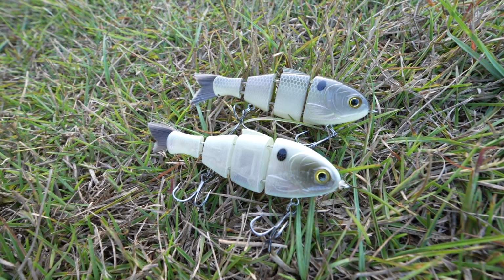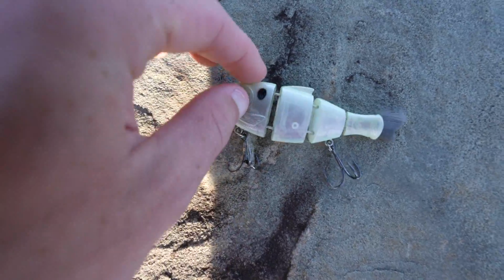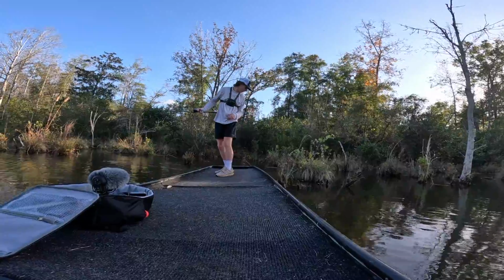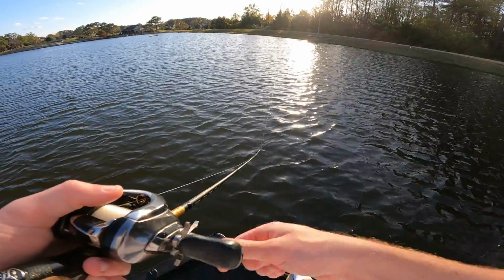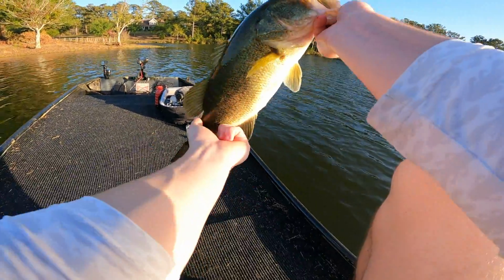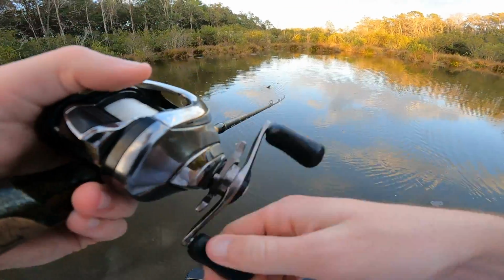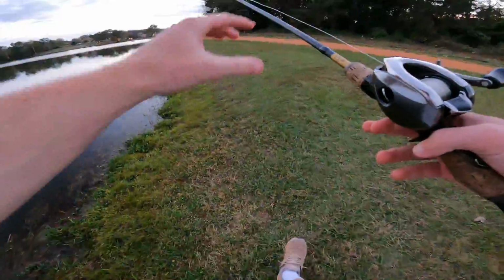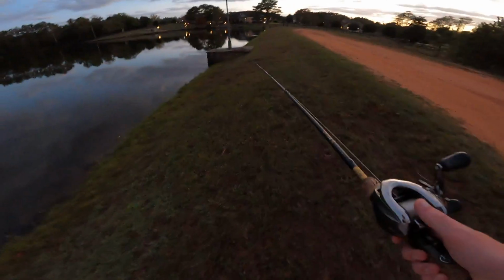Fall Fishing With The Baby Bull Shad (How To Get More Bites)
Today I fished with my favorite micro swimbait The Baby Bull Shad! Grab it down below along with a hat!

Save $10 off first order from Karl's with code: LOGAN10 - (must be over $25)

Fan Mail
Logan Anderson